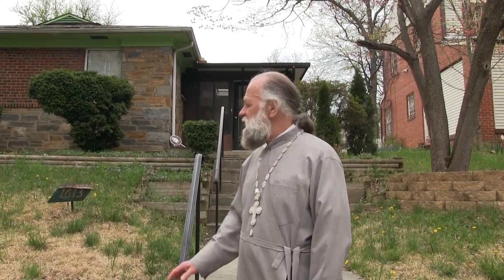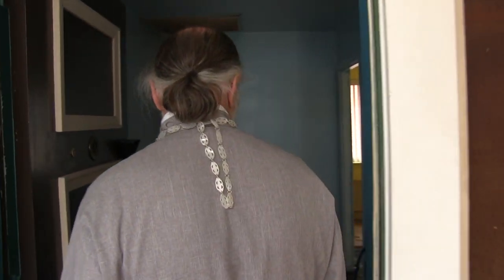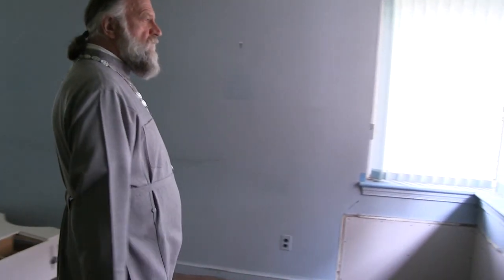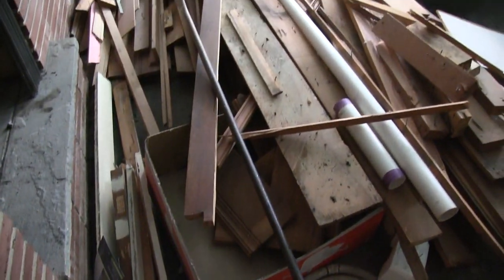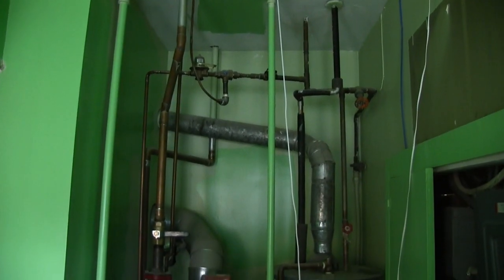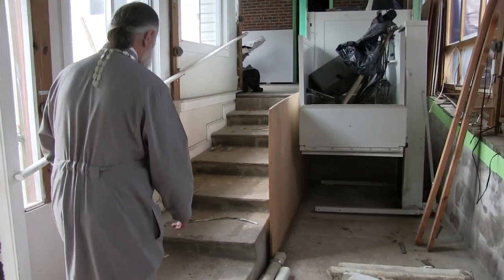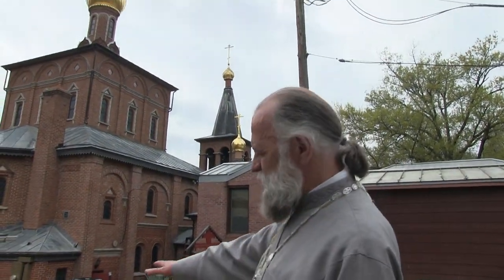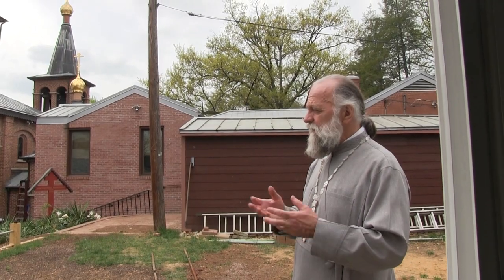2015.04.19. Video-Message of Our Rector, Archpriest Victor Potapov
A Video-Message of the Rector, Archpriest Victor Potapov
Russian Orthodox Cathedral of St John the Baptist in Washington, DC